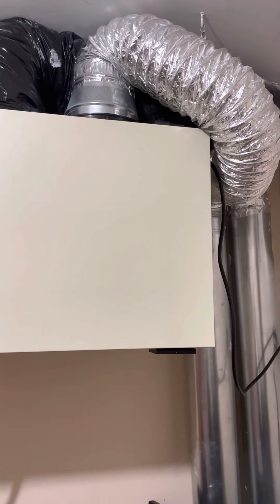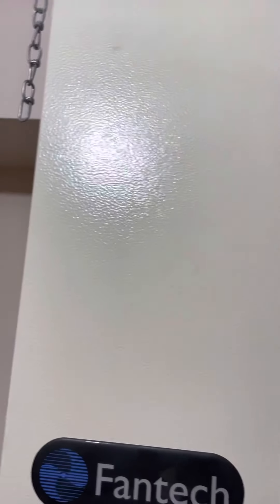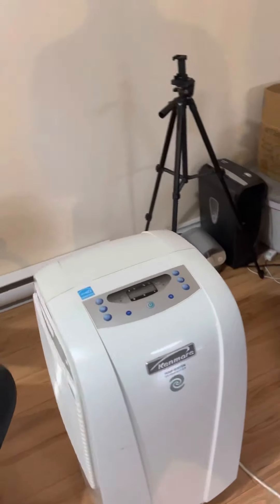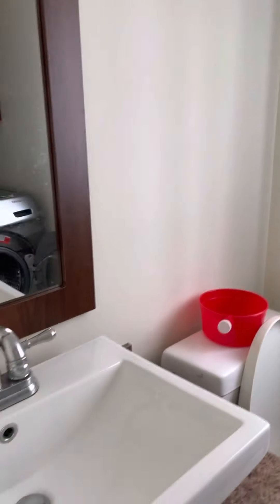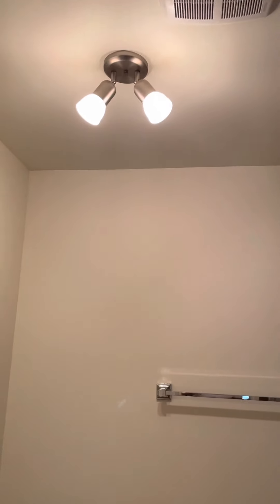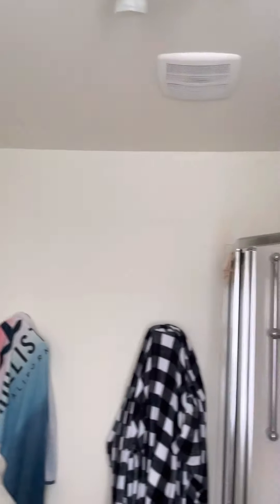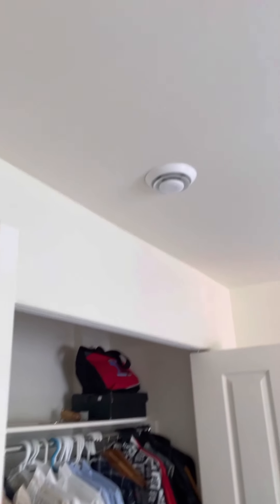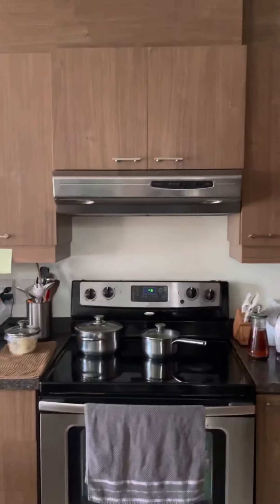Fast Fresh Air Exchange for your Homes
In keeping your physical health healthy, your intake should have to be observed properly. And keeping fresh air within your homes and dwellings is a serious matter, therefore you have to understand that there were things and equipment needed in order for it to happen. First, you will need a fresh air exchanger - the mechanics of this machine are very simple, a motor will suck air from the outside, pass through an air filter then it will be distributed in all the rooms of the house. Second, every time you cook, you have to ON your rangehood in order to suck out the smell from your kitchen. Third, if the air within the house has too much moisture it wasn't good, especially in our basements, what you need to catch the moisture in the air is a dehumidifier. Fourth - every time that you take a shower you should ON the bathroom exhaust fan. Do these four things and you will always have your natural fresh air within your homes. healthyhome@MrVanSSGroupTV